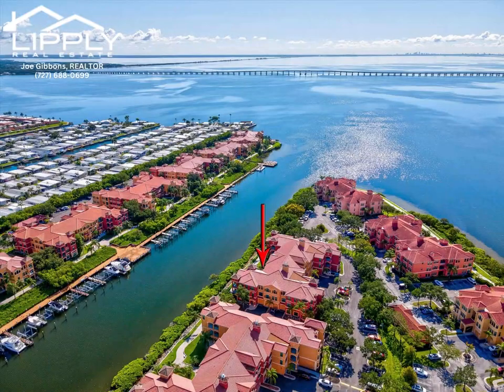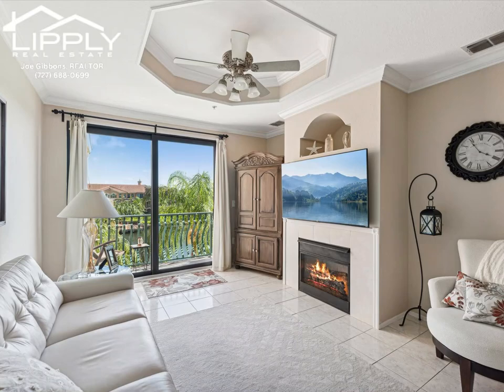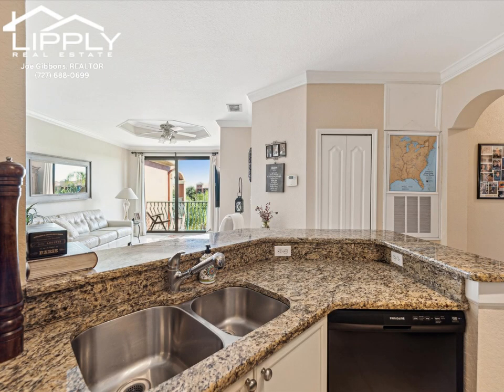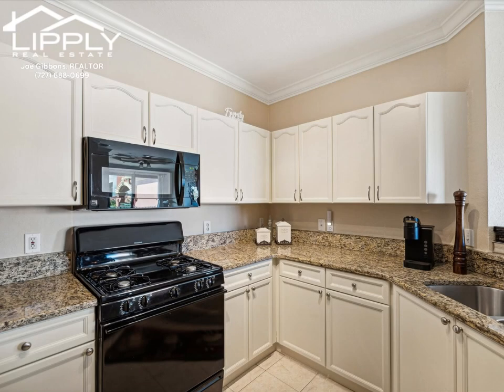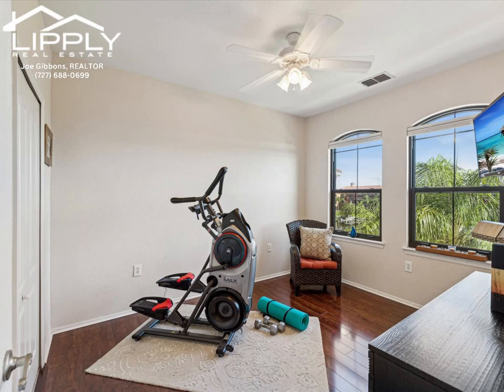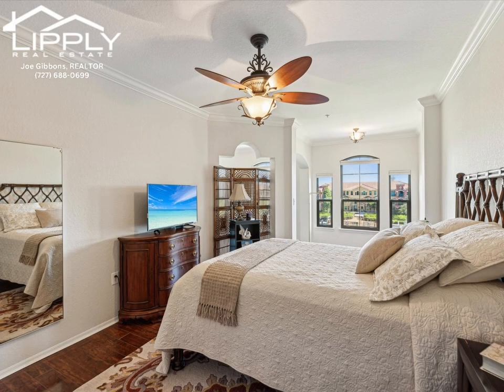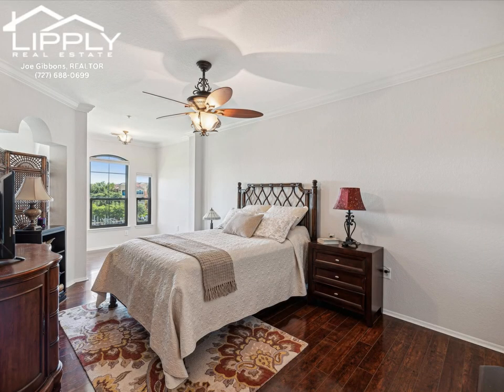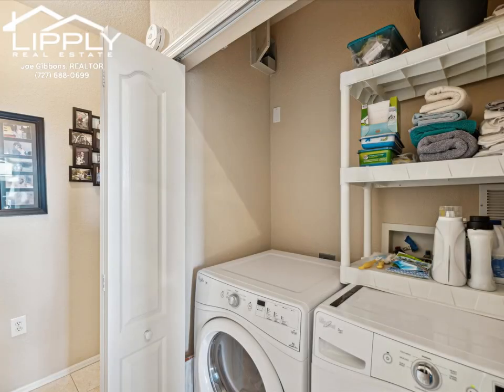Waterfront resort-style living in Clearwater, FL 2746 VIA TIVOLI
Waterfront resort-style condo on the bay at the desirable Grand Bellagio! And for you boating enthusiasts, a DEEDED BOAT SLIP is included in the sale (the dock/slip fee is included in the HOA fee listed). Serene VIEWS OF THE WATER from the family room, both bedrooms and the balcony! Watch for playful dolphins and manatees! The 3rd floor not only gives you privacy with no one above you, but also enhances that view. This 2 BR /2 Bath condo with 1-car garage even has a BONUS ROOM that would be great for an office/den or a 3rd bedroom. The kitchen boasts elegant granite countertops, complemented by tasteful white cabinets and a gas stove. Ample space is thoughtfully allocated for a cozy breakfast table, creating a welcoming area perfect for enjoying morning meals or casual gatherings The family room with great views of the water, has a gas fireplace for those cooler winter evenings and even a nice size dining room. The Master bedroom is enormous! Bright & beautiful, with windows overlooking the water and a large walk-in closet. Master bath was recently renovated and has a gorgeous walk-in shower, garden tub, and double sinks. There's a laundry closet in the condo for your convenience too. Crown molding adds to the charm of this gem. But the highlights of Grand Bellagio are in the amazing amenities! Featuring a clubhouse with heated pool and poolside cabanas, heated spa/sauna, fitness center, sand volleyball courts, lighted tennis courts, pickleball court, kayak launch points, 2 playgrounds, dog run, car wash/car care center and 24 hr. security. Take a morning or evening walk or jog on the 1.5 mile walking path along the waterfront. One of our favorite features is the community kayaks, ready for you to check out and hit the Old Tampa Bay right from the community! Live the Florida dream at this amazing waterfront resort, come see this condo today!

CLICK HERE for more information on the Grand Bellagio Condo Community

00:00 Introduction
00:11 Living Room
00:26 Dining Area / Kitchen
00:41 Kitchen
01:02 Kitchen  / Third Bedroom / Office Space